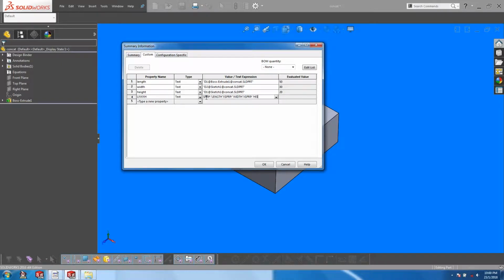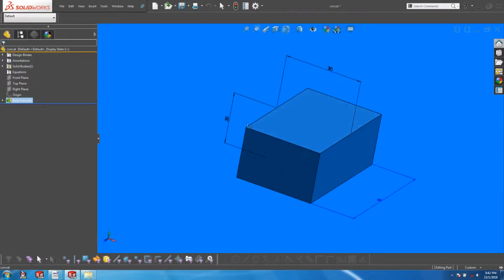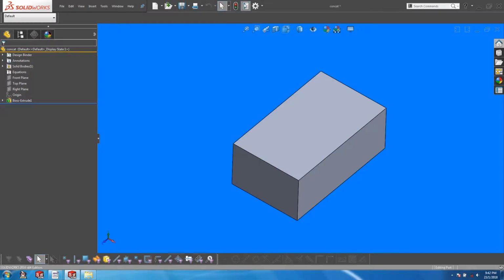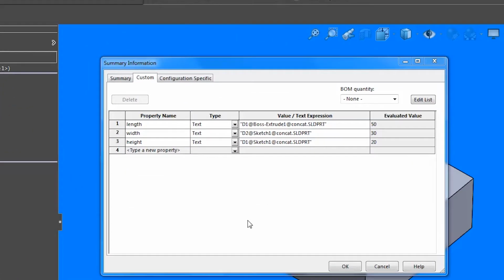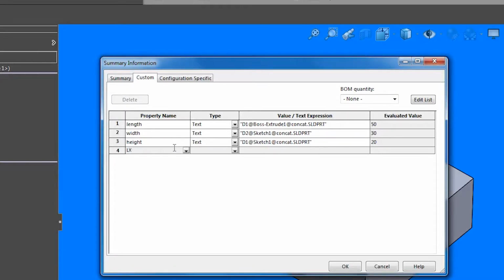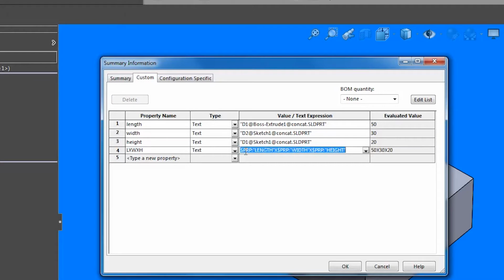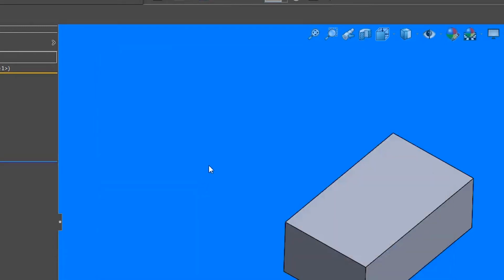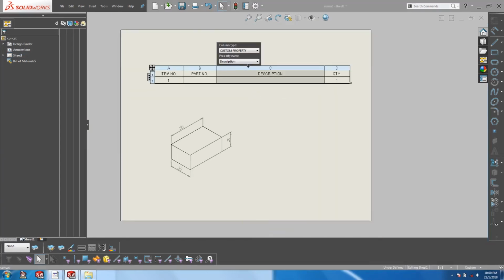Solidworks - Concatenation of Custom Properties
Joining of custom properties into a single line.